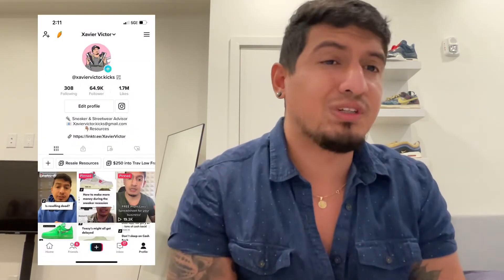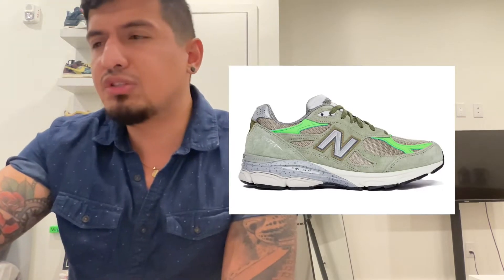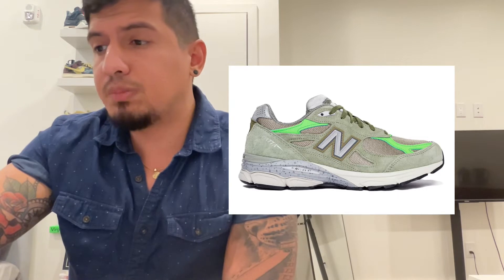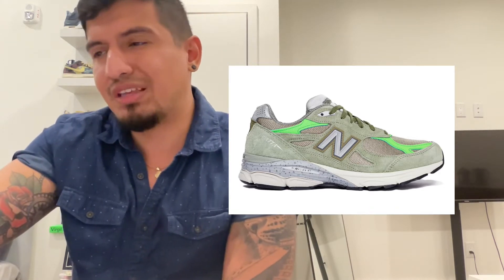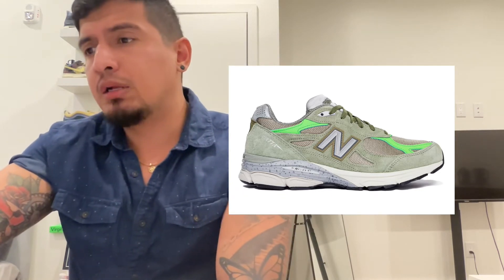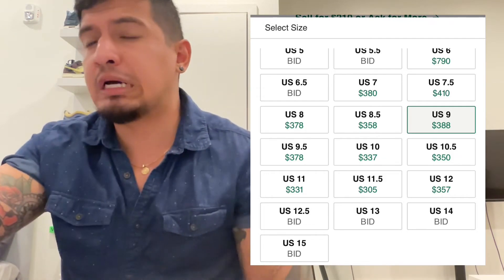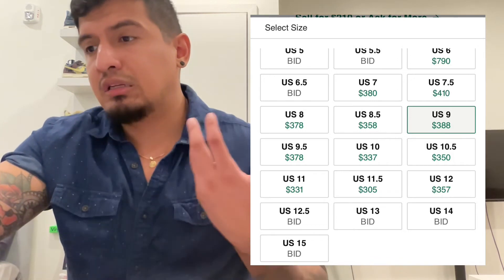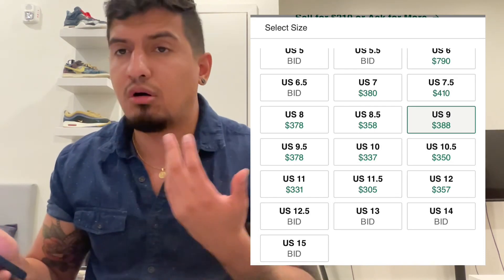Patta x New Balance MADE in USA 990v3 (Release Info)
Patta x New Balance MADE in USA 990v3 information. It’s risky for reselling!